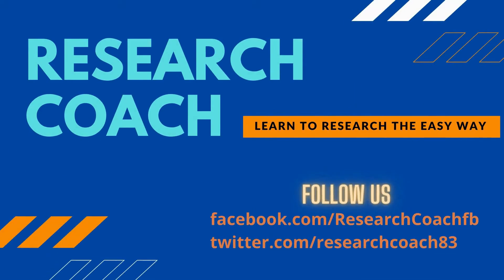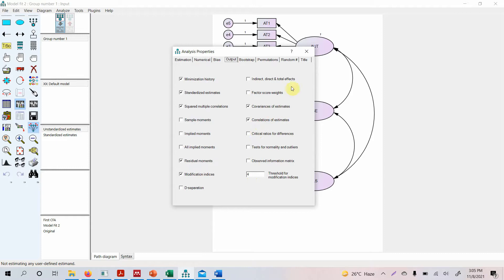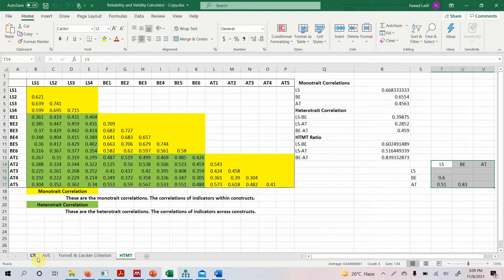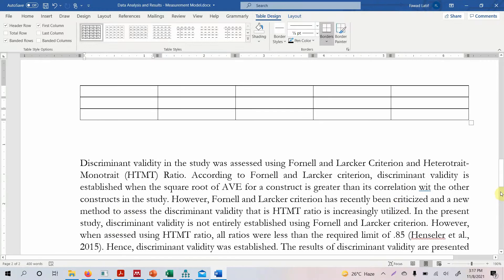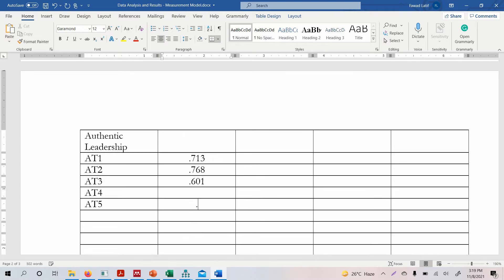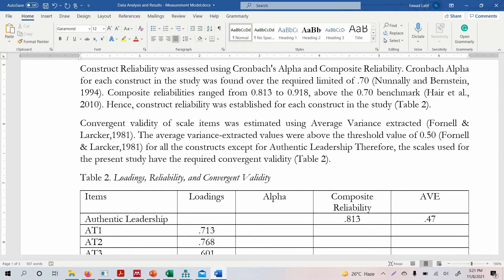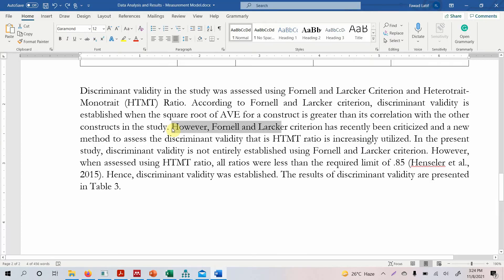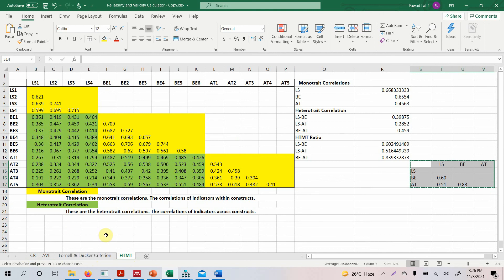16. SPSS AMOS | Reporting Measurement Model (Part 2) | Reporting Reliability and Validity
This is Part 2 of Reporting Measurement Model, guiding on how to report Reliability and Validity (Convergent and Discriminant Validity) as part of the Measurement model assessment.

00:00 Channel Intro
00:26 Ingredients of Reporting Measurement Model
01:22 Executing the Measurement Model
05:23 Reporting Composite Reliability
06:15 Creating Table and Reporting Results (Reliability and Convergent Validity
10:18 Analyzing and Reporting Convergent Validity
11:52 Analyzing and Reporting Discriminant Validity
14:50 Summary of Reporting Measurement Model

Videos Referred in the Session